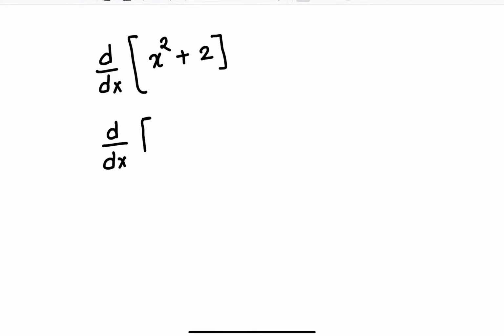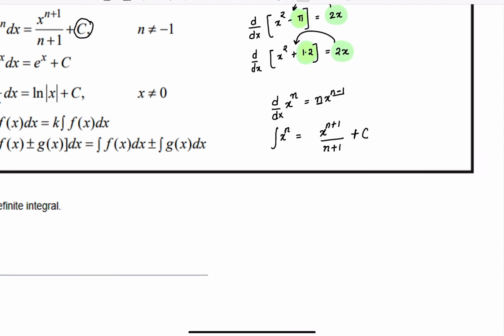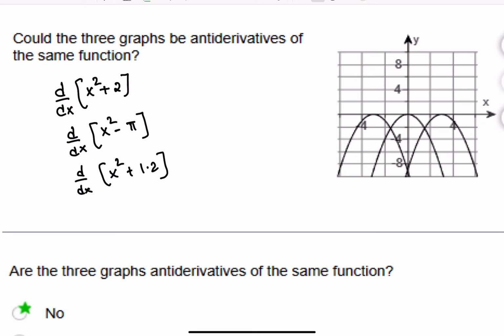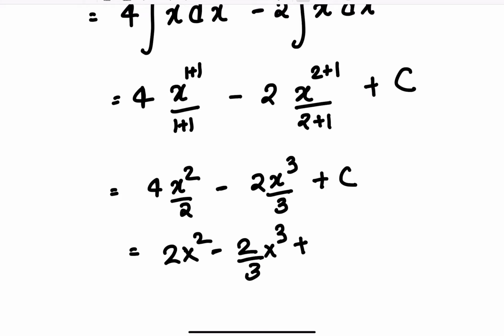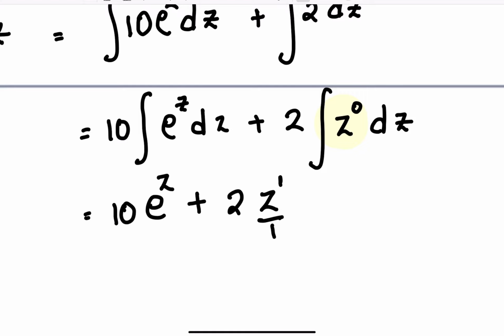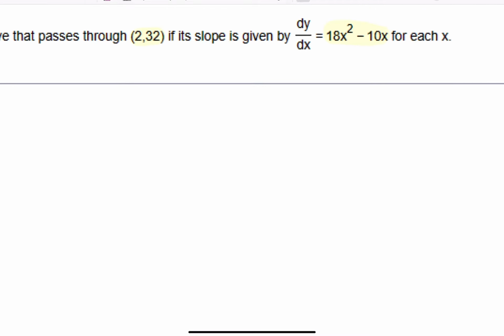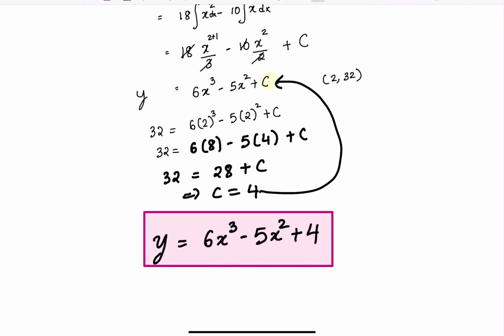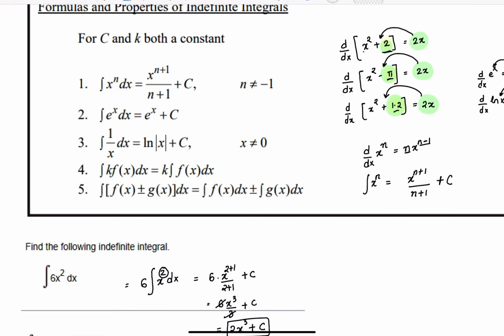Antiderivatives and Indefinite Integrals